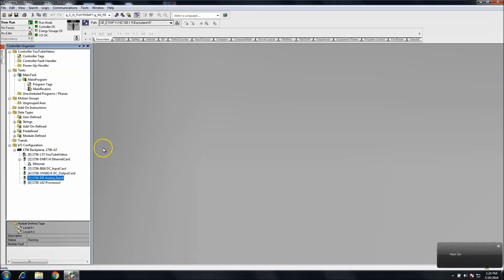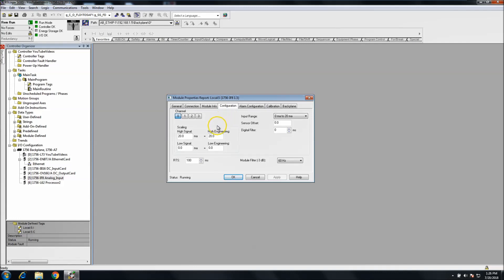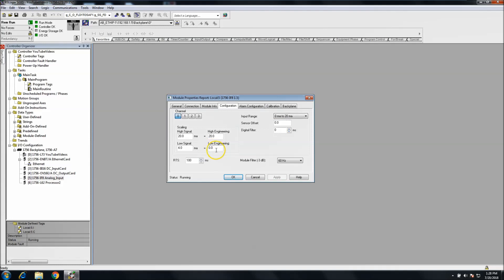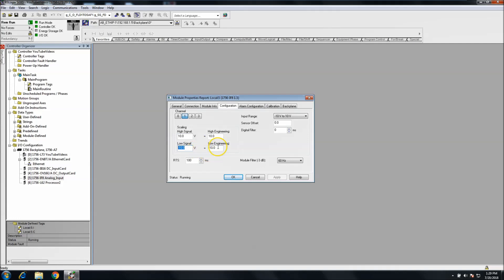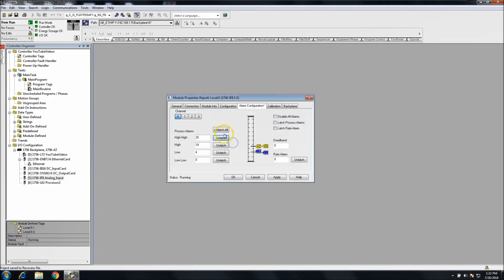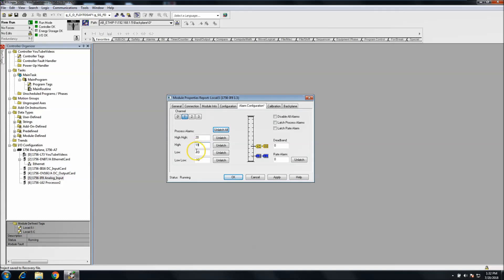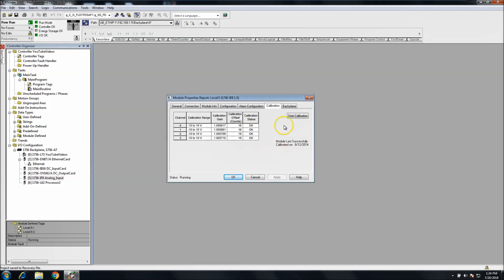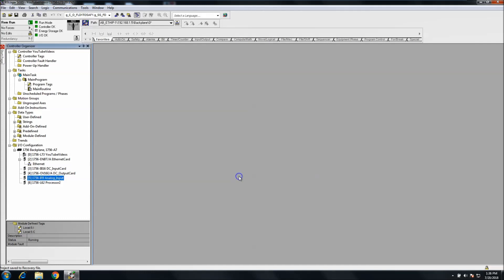RSLogix 5000 Analog Input Card Setup | Online PLC Support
In this video, I show how to set up a 1756-IF8 analog input card but this same set up can be used for many different analog input card in RSlogix 5000 and Studio 5000.

From the use of a 4 to 20ma controlled wiring to a -10v to 10 and a few others.

and the several platforms to help you, having a better career and making troubleshooting or programming can be easy.

of the training video. I take small steps forward each day and in my opinion, making a small step each day ends up getting farther in life in the shortest time. We can't rush learning, the details in programming are a key that can make or break what you can do.

Also, if you have been having a hard time with servo controls, then please feel free to check out the links below, there are FREE SAMPLE VIDEOS from my courses on Udemy as well, there is pressure, it is your choice to be better or sit still. These courses have a money back guarantee, my students have voted these courses the

Thanks,

Shane